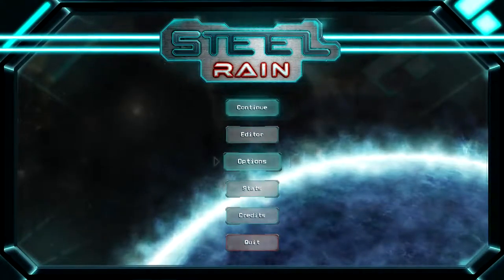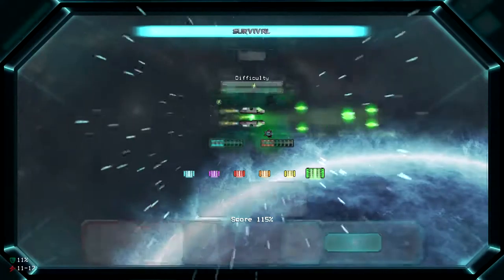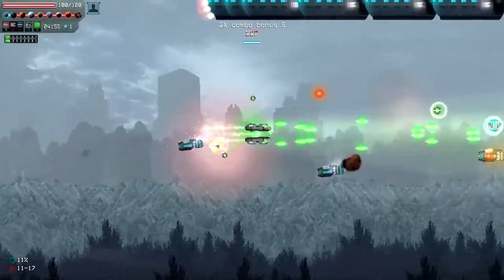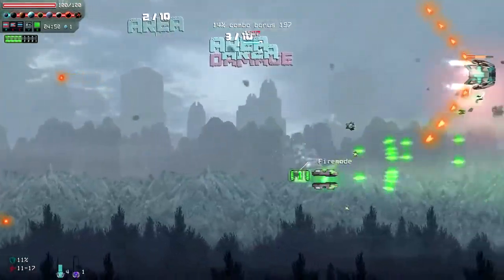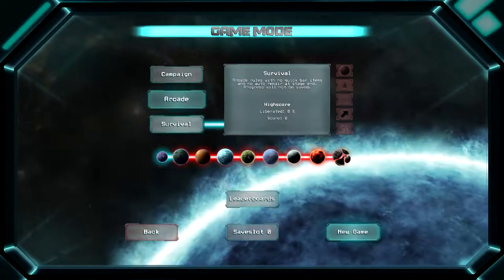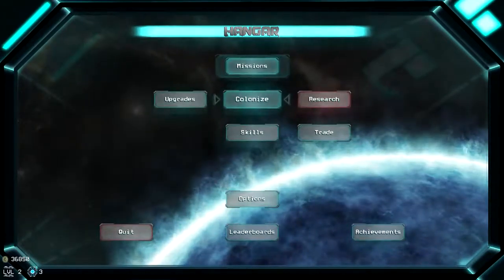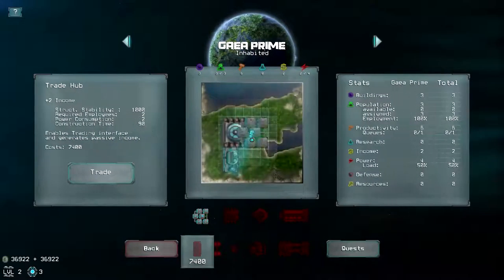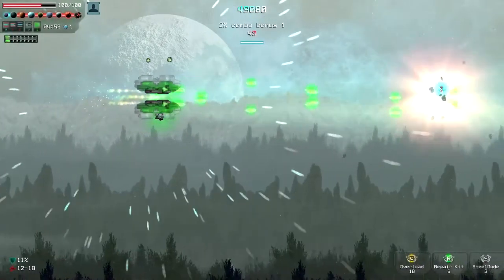Steel Rain - Updated Look (devs have added free content!)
Polarity Flow has added free content to Steel Rain! In this video I showcase some of the new content.